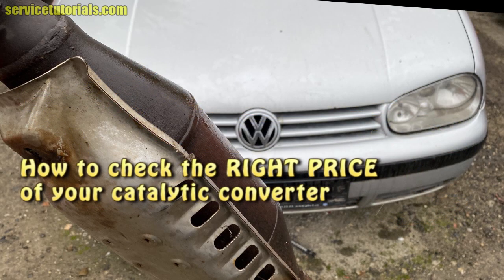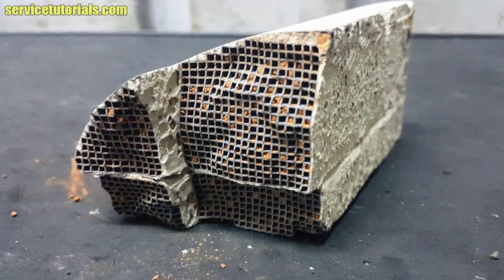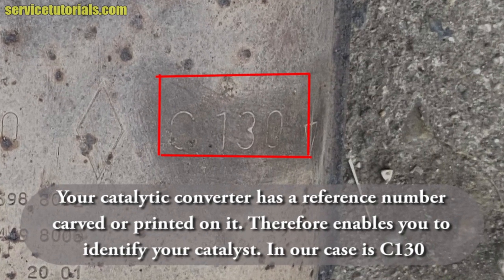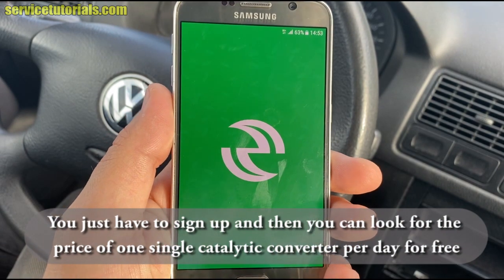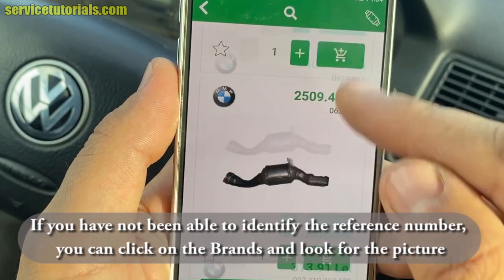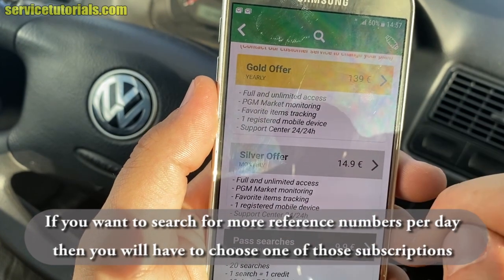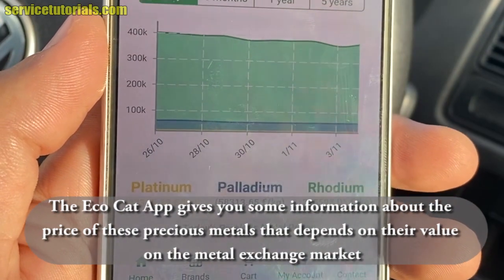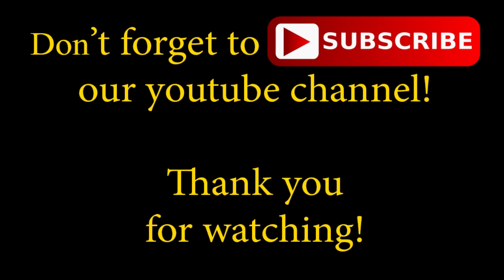TUTORIAL: How to check the RIGHT PRICE of your catalytic converter (from your car)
In order not to be deceived by those who want to buy from you at a lower price than the normal price, you can check for yourself the correct price of the catalytic converter using Eco Cat App.

The Eco Cat App give some information about the price of these metals depends on their value on the metal exchange market, so the price of a catalyst can increase or decrease from one day to the next.

All about money that makes money. Change the game! 8 steps to know everything you need to know to get there!